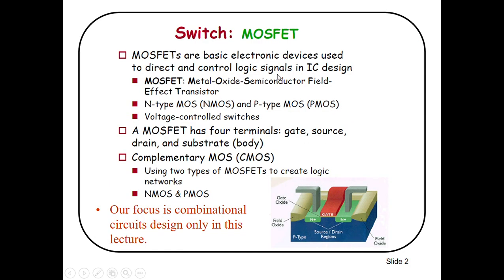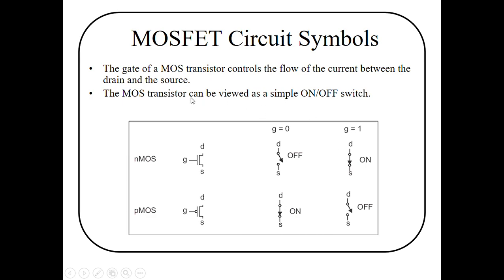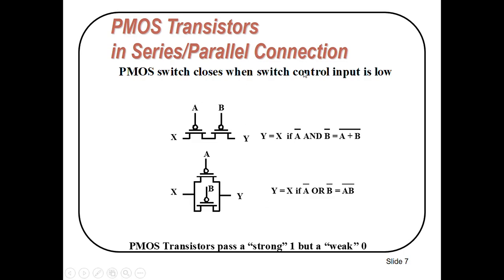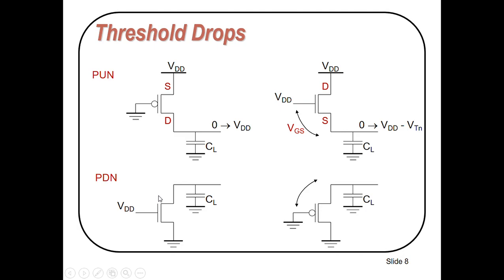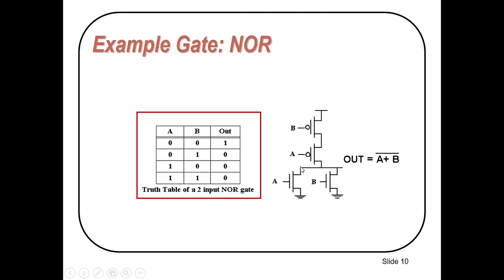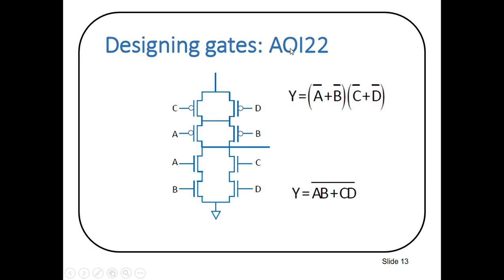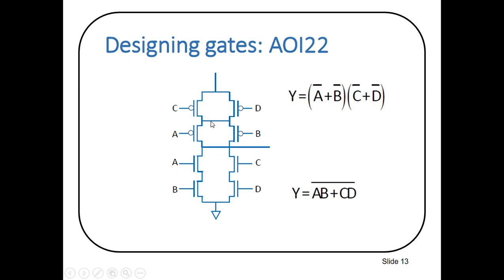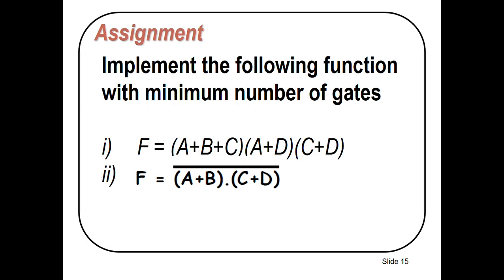Design and Implementation of Digital Circuits using MOSFETS (Problems and Solutions Included) ...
Digital Logic Circuits Design using MOSFETS by Dr. Imran Khan
Focus in on combinational logic circuits design in this lecture...
Solved several examples to explain the method of design and implementation of Digital Circuits